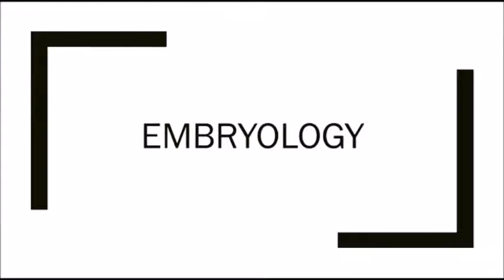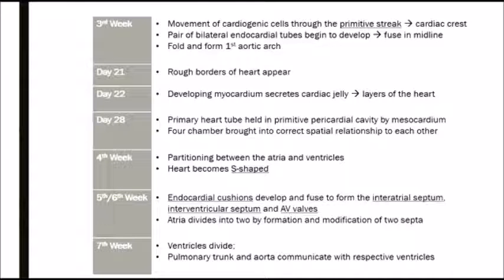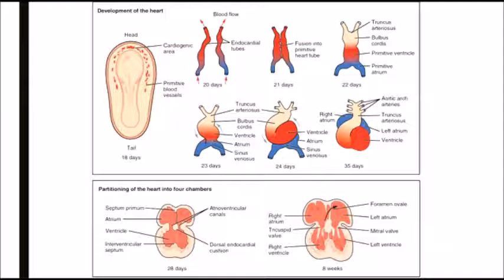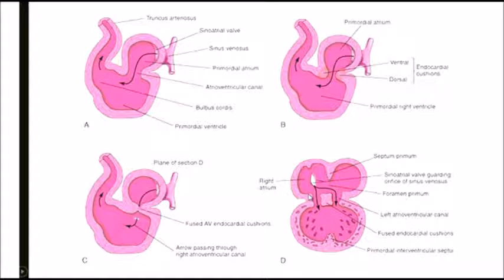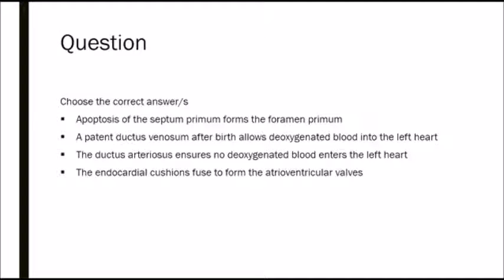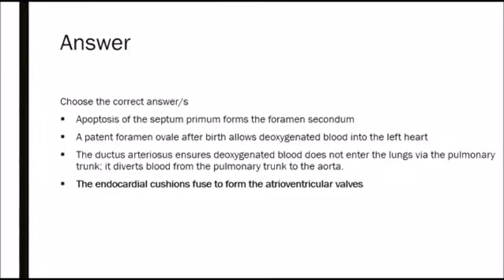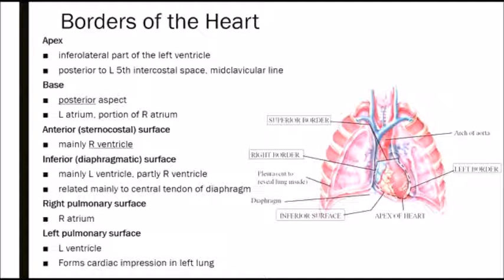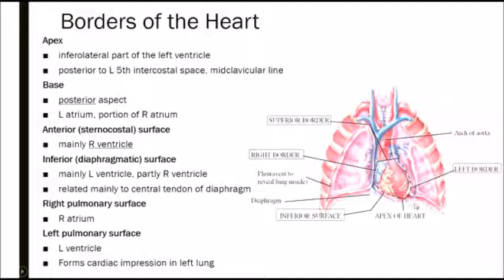Year 2 Revision Lecture 2016: Cardiology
Revision lecture on pathology, anatomy, physiology and embryology of the heart. Taken by Year 3B student Nathan Hanegbi!